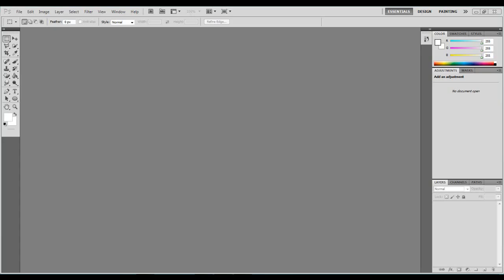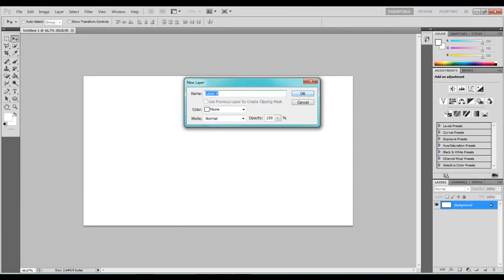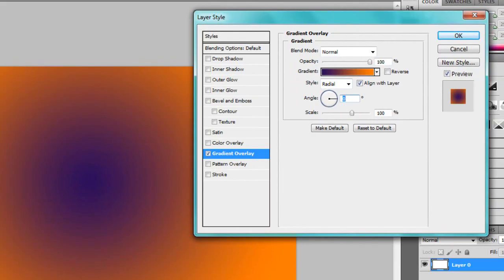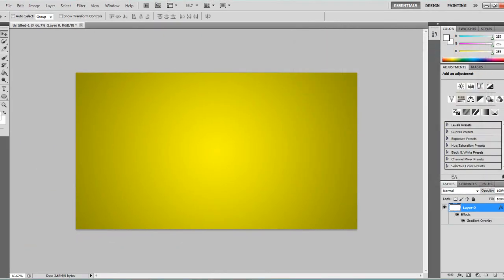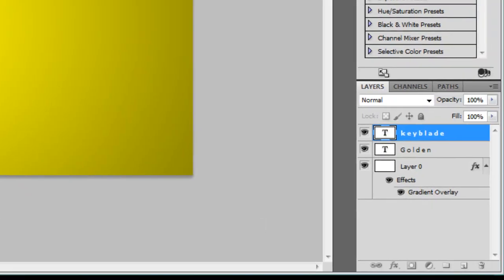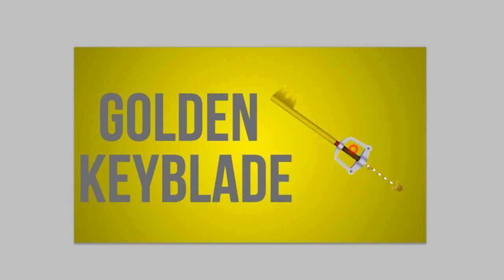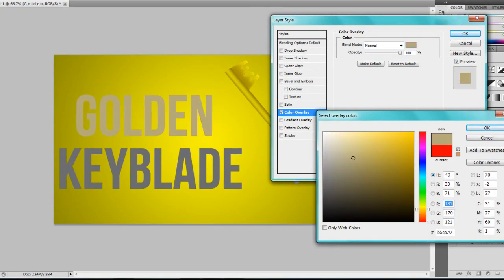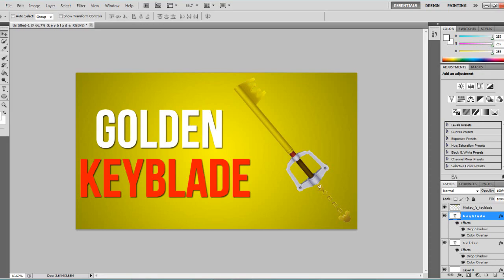How To Make Basic Youtube Thumbnail's Photoshop Tutorial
- PSN: Im_Vitality
- WoW: Vitality, Server: Aman-Thul Alliance
- Steam: imcynical
- Minecraft: Cynnnical